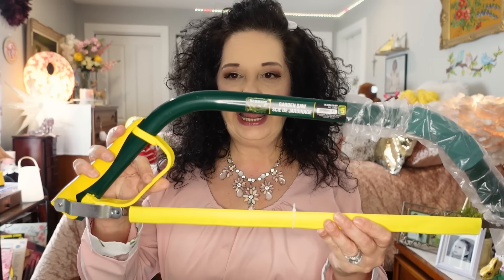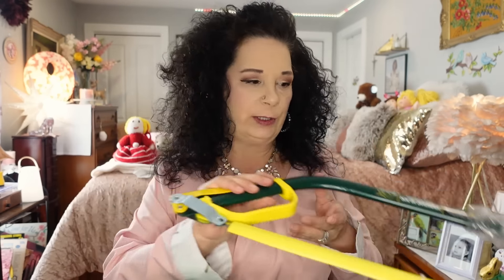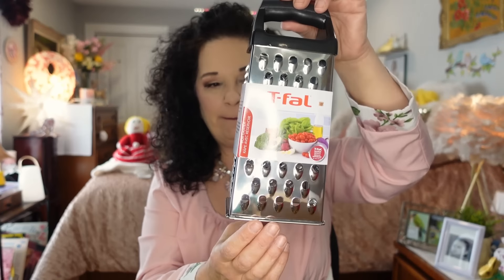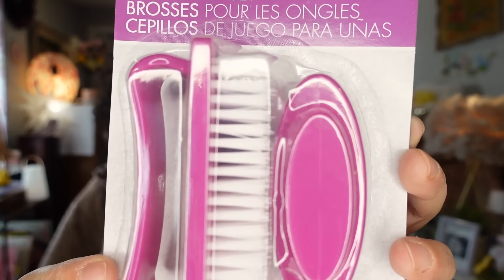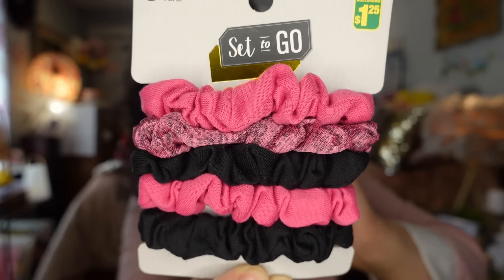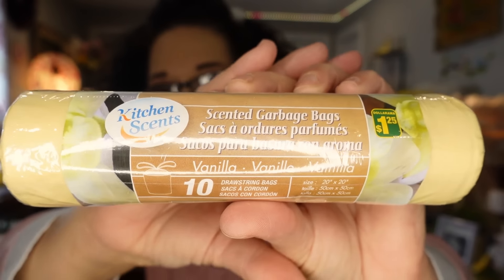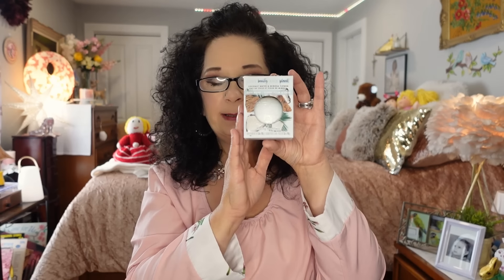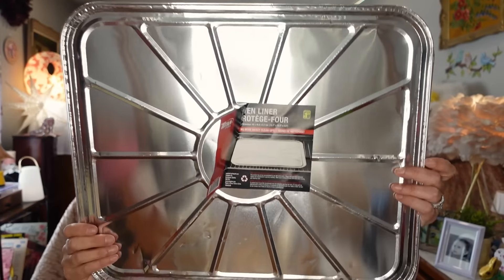*HUGE DOLLARAMA HAUL*BEAUTY*HOME*SEASONAL*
If you would like to send mail to me my mailing address is:
All Things Missy

In this new huge Dollarama haul I will be showing you some amazing finds that I picked up  from the beauty, home and garden/seasonal aisles.